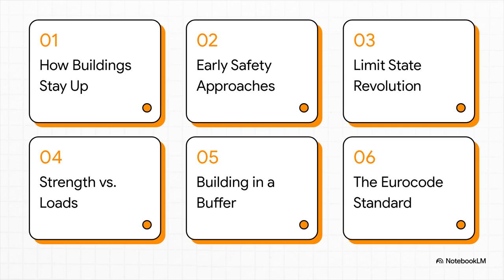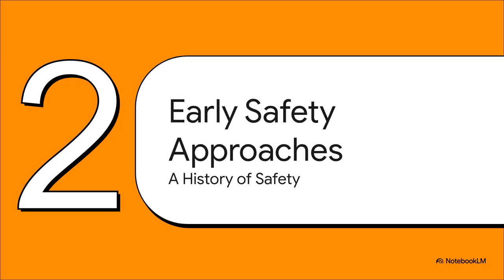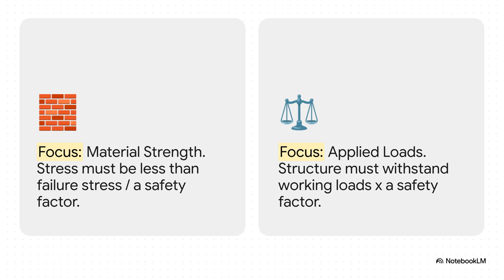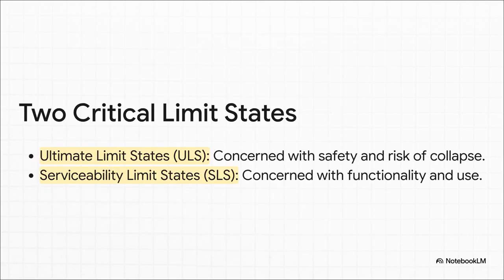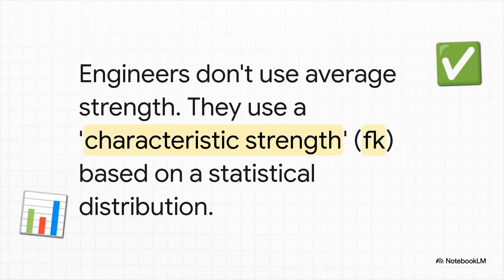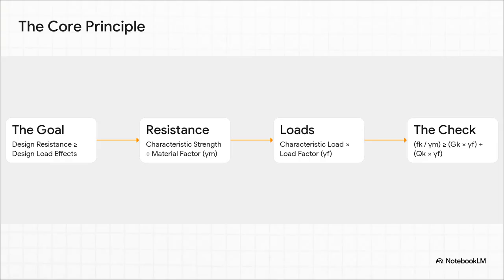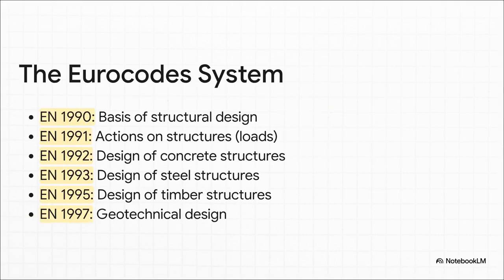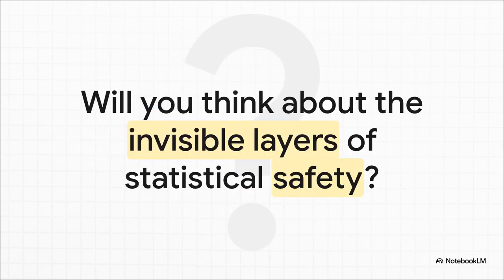The Limit State Method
In structural engineering, uncertainty is the one thing we're certain about.

➡️ No two batches of concrete are perfectly identical.
➡️ No one can precisely predict the heaviest snow load or strongest wind a building will face in its lifetime.

So how do we design structures that are safe, reliable, and economical?
The answer is the Limit State Method (LSM). I've put together this video insight to explore how this modern philosophy revolutionized structural design, moving us from a single, blunt "safety factor" to a far smarter, statistical approach.

In the video, It discuss:
The core concept of "limit states" – checking for both safety (Ultimate Limit State - ULS) and functionality (Serviceability Limit State - SLS).
Why we use a "characteristic strength" instead of an average strength.
The genius of partial safety factors to rationally manage different levels of uncertainty.

This philosophy is the backbone of advanced design standards like the Eurocodes. I hope you find this breakdown useful!